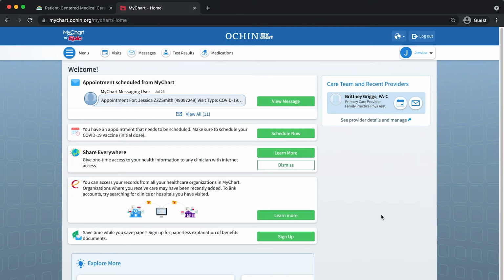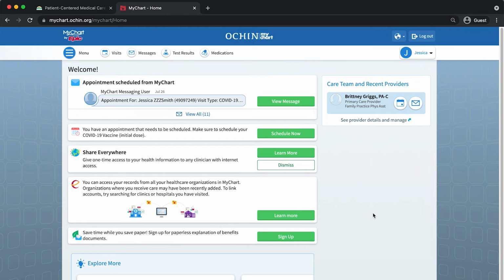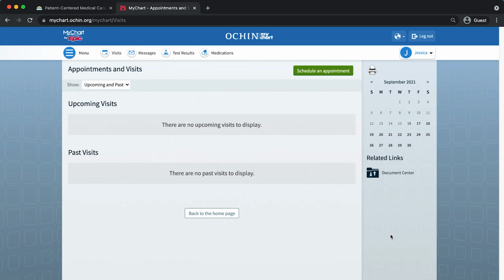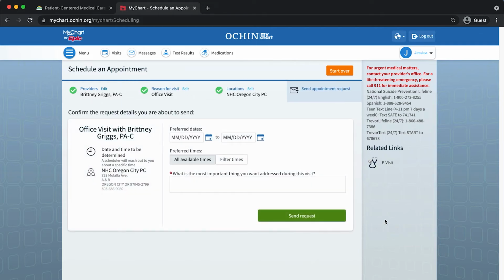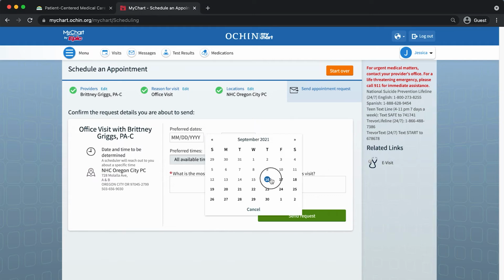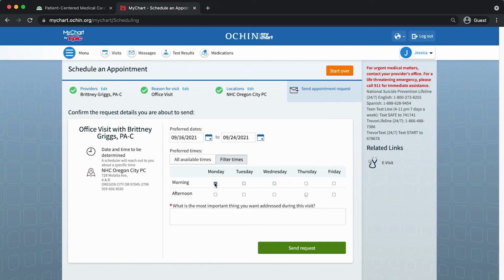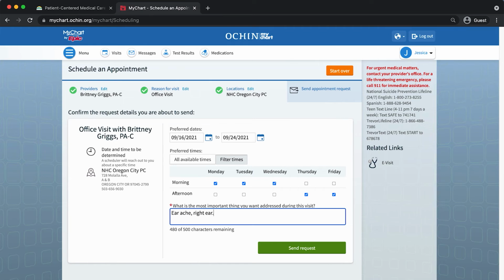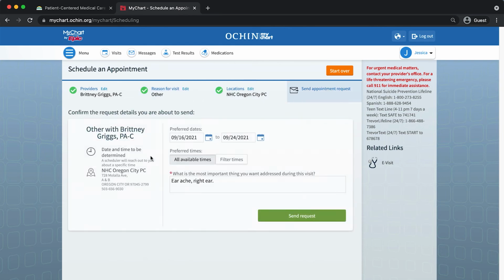How To Request An Appointment Using MyChart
Requesting an appointment with your NHC provider is fast and easy with MyChart. This quick tutorial will show you how.